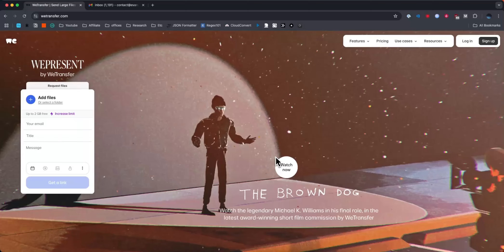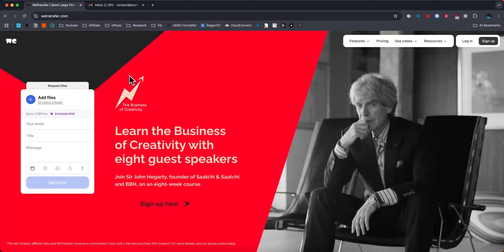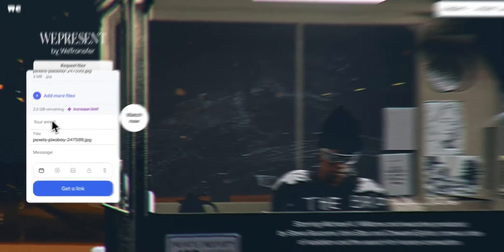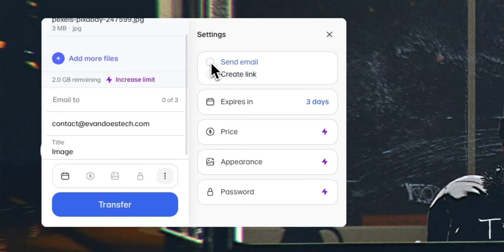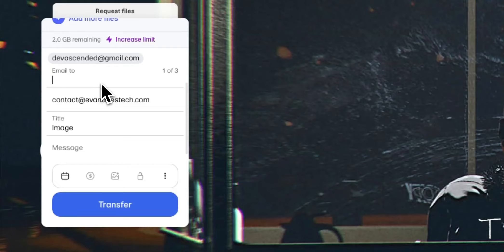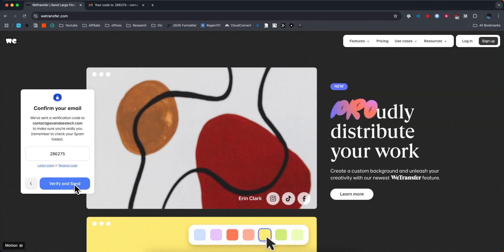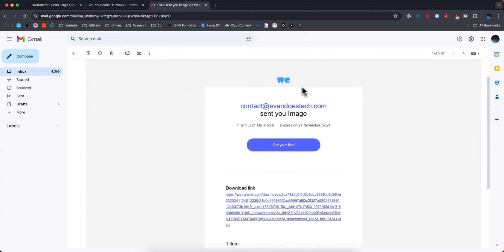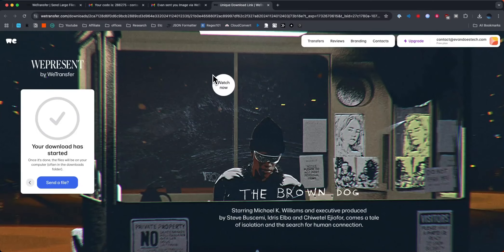How To Use WeTransfer To Send Files (Step By Step) - Transfer Files To Someone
Learn how to use wetransfer to send files in this step by step tutorial.